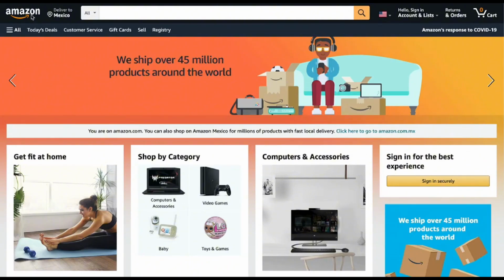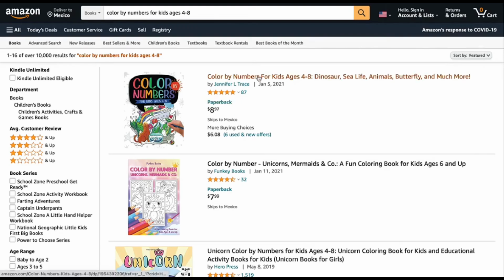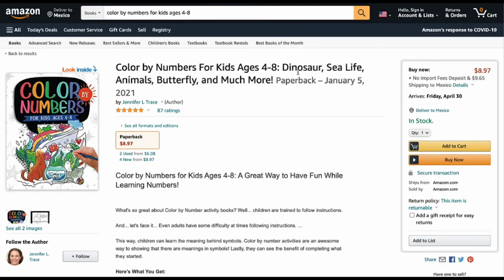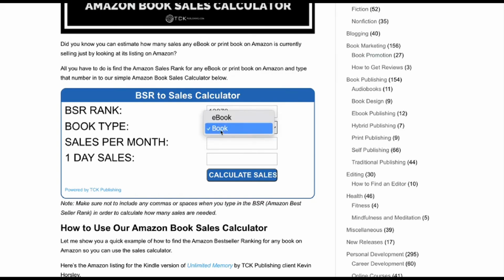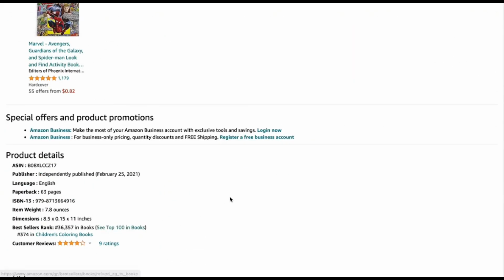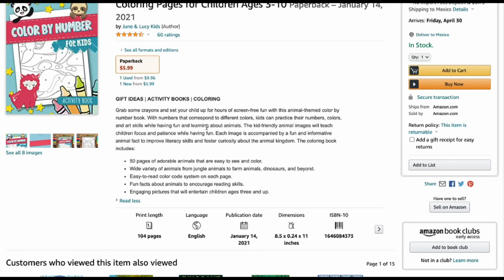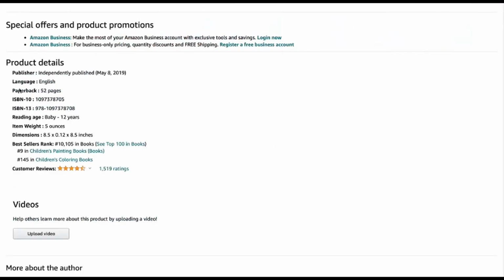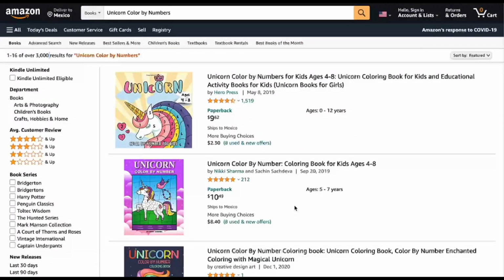How To Make Money Online With (Amazon KDP) - Niche Research for Profitable Coloring Books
How To Make Money Online With (Coloring Books) Amazon KDP - Create Coloring Books Part 2: Niche Reasearch

This is Amazon KDP full course to teach help you make monkey online 2024 without faceless on Amazon KDP as you beginners or have experiences.
Are you tired of waiting for your book to sell on Amazon Kindle Direct Publishing (KDP)? Want to know the secrets to making money with Amazon KDP right now? In this video, we'll reveal the fastest and easiest ways to increase your book sales and start earning passive income on Amazon. From optimizing your book title and description to using Amazon ads and promotions, we'll cover everything you need to know to succeed with Amazon KDP. Whether you're a seasoned author or just starting out, this video will give you the tips and strategies you need to make money with Amazon KDP right now. So, what are you waiting for? Watch now and start earning!"